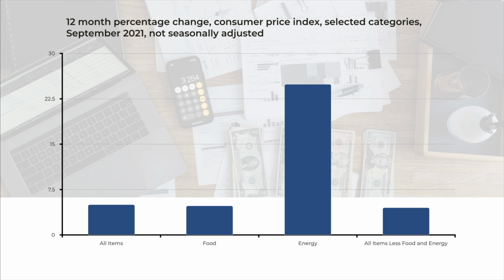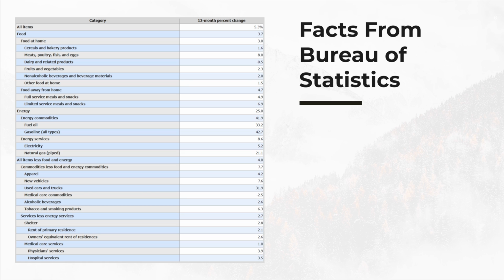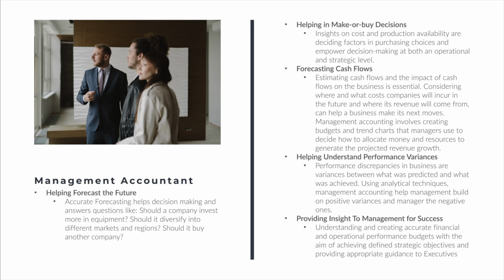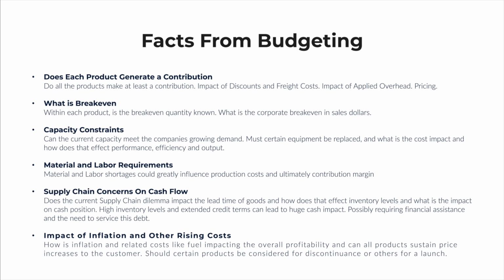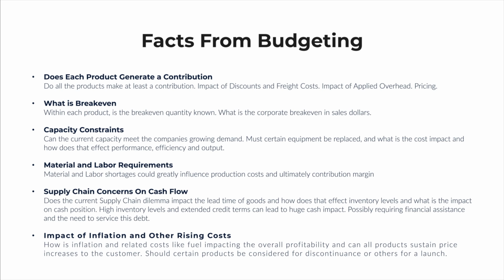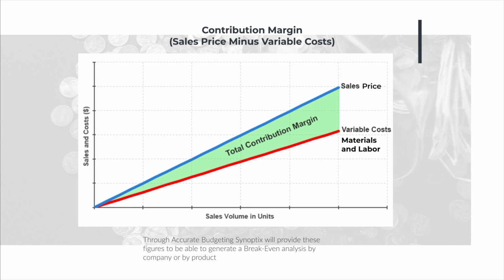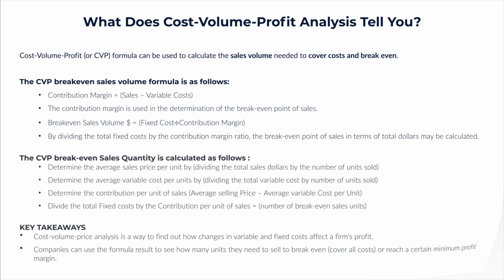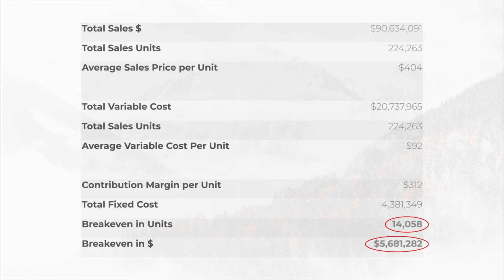Budgeting – The Influence on Management Accounting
A deep-dive into the value of good budgeting and how the results directly benefit your Cost & Management Accounting.